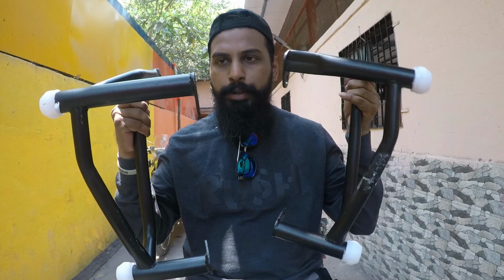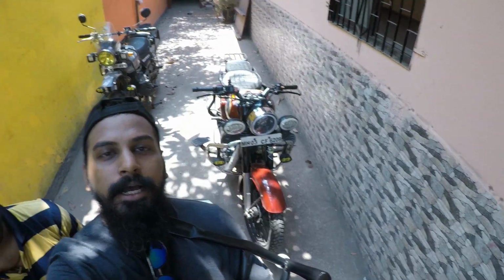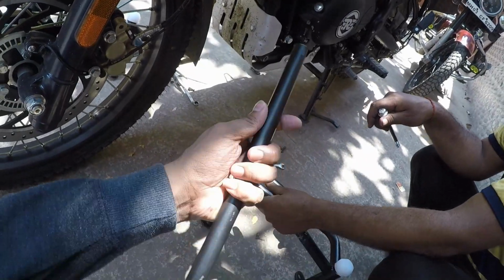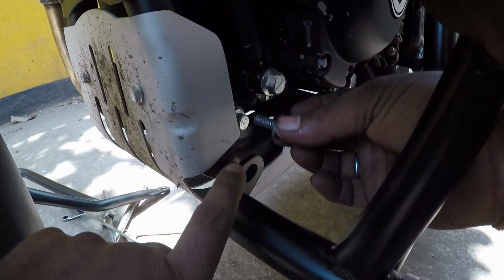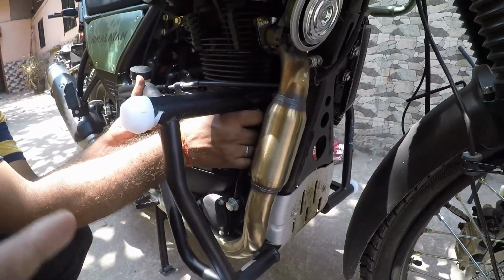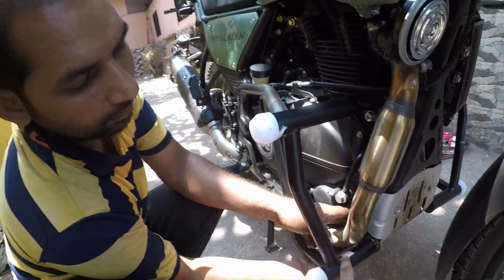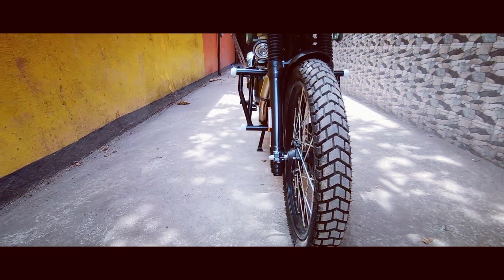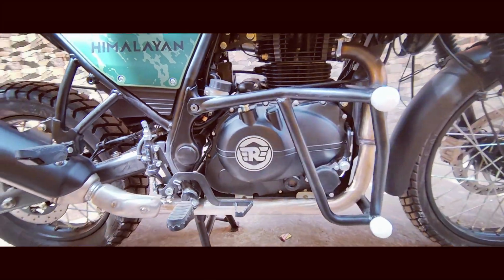CRASH GUARD FOR #2021 HIMALAYAN PINE GREEN BS6 | HDT customs | MODIFICATION FOR 2021 HIMALAYAN BS6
This video is all about installing crash guard on my 2021 Royal Enfield Himalayan BS6 model & master cylinder guard.

Royal Enfield,
Mototech,
Dirtsack or any other bike accessories.

Gitup Git 2

LIKE my videos..
COMMENT down if you feel like to share your thoughts and ideas..

This video was created using Filmora X.
Music was used from Filmora X.

Cameras & Accessories used :  Go pro Hero 5,  Samsung Galaxy S9+, Boya Mic, Joby gorilla pod.

CREDITS :- MUSIC WAS USED FROM FILMORA 9